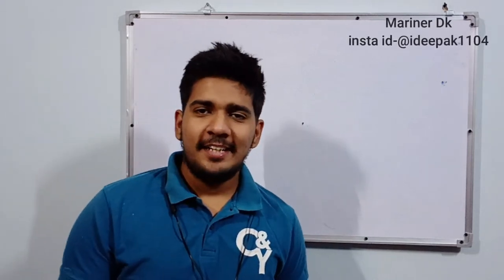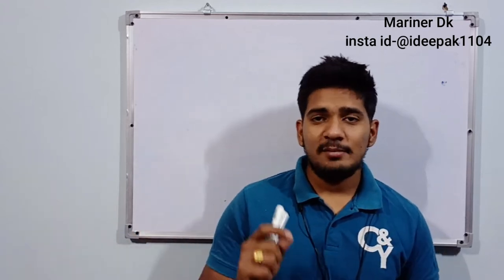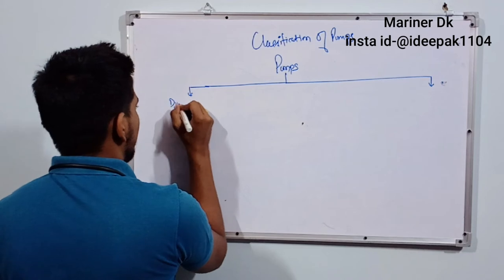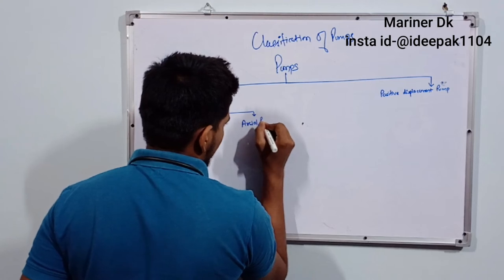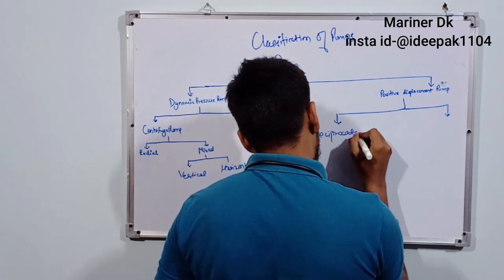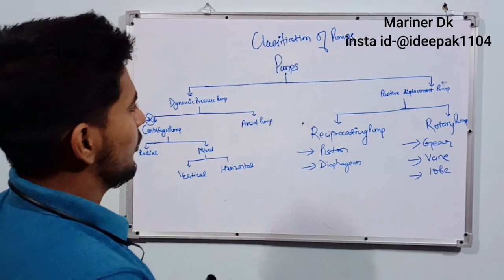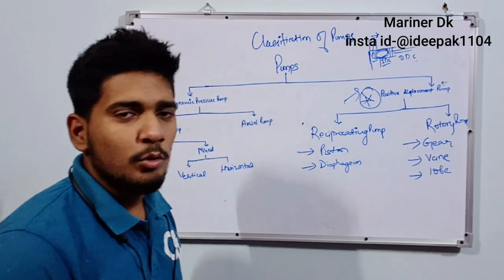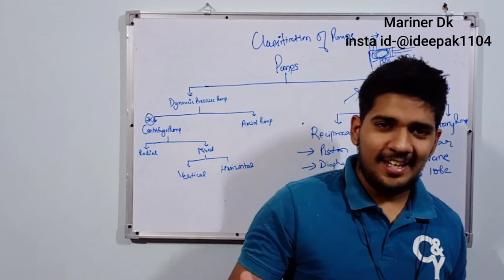CLASSIFICATION OF PUMPS || MUST WATCH FOR GME ASPIRANTS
Pumps Types - Types of Pump - Classification of Pumps - Different Types of Pump

Types of Positive Displacement Pump:
A positive displacement pump can be further classified according to the mechanism used to move the fluid. There are three types.
Rotary-type positive displacement.
Reciprocating-type positive displacement.

Dynamic pumps are one category of pumps under which there are several classes, two of which are: centrifugal pumps and Axial pumps.

Basically pumps can be grouped into two general categories, Positive Displacement Pump and Dynamic Pump.